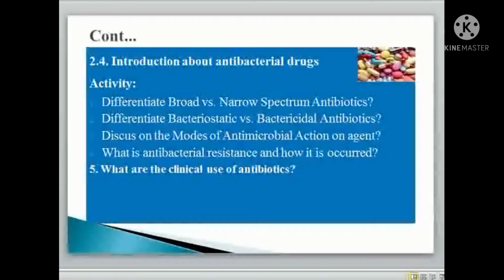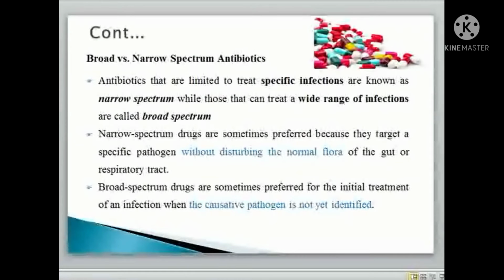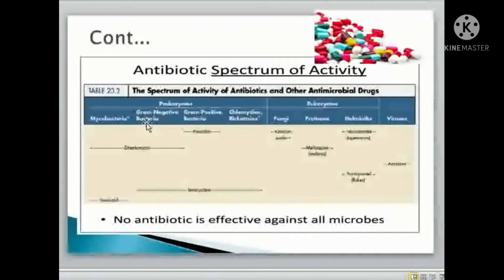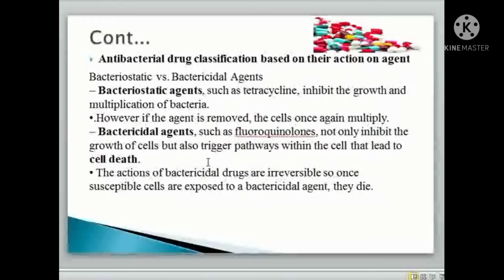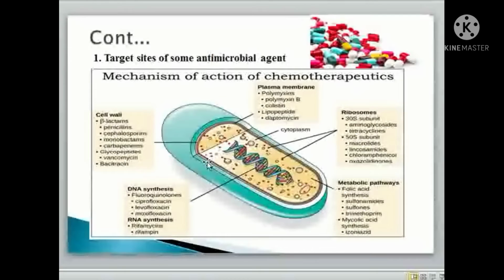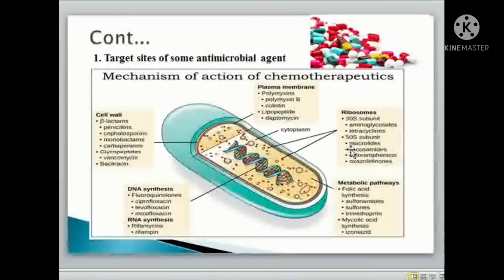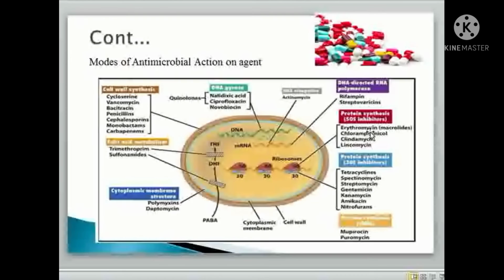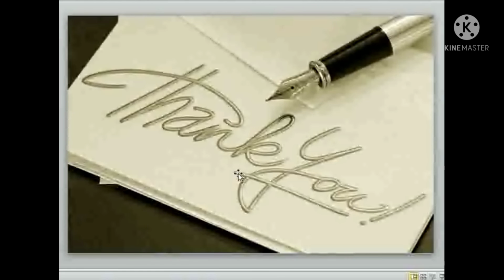Introduction of antimicrobial drugs